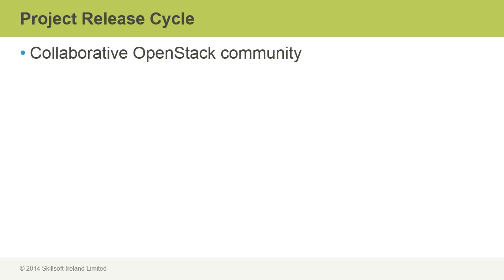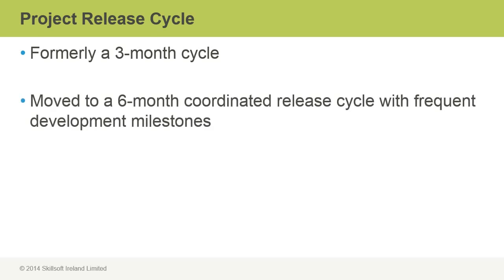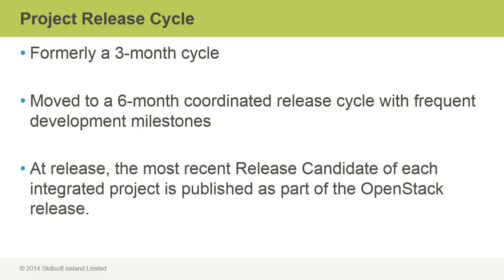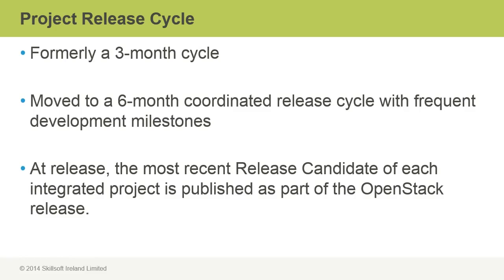OpenStack Fundamentals Project Release Cycle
This video provides an overview of the project release cycle for the OpenStack project.

In this video, Byron Hynes will:

- Explain that a collaborative community contributes to the development of OpenStack
- Explain that the OpenStack project has a six-month coordinated release cycle with consistent development milestones
- Outline how there is a four-week planning stage dedicated to planning and creating blueprints
- Explain that after the planning cycle, the code is created and blueprints are implemented
- Note that the OpenStack project is made up of a number of different projects and features